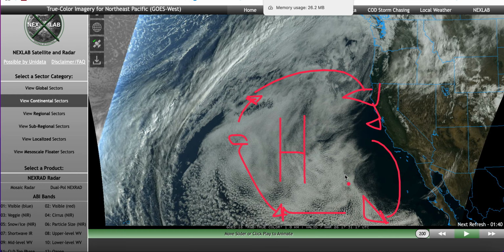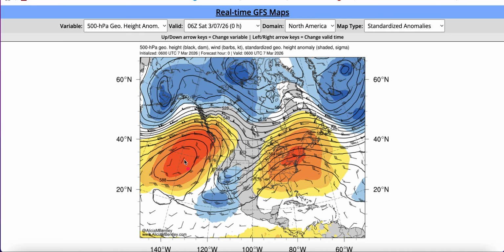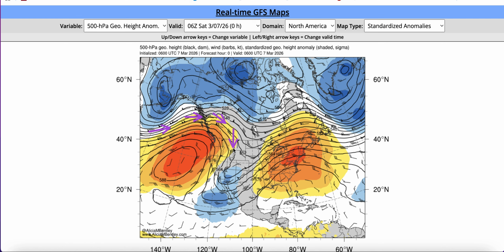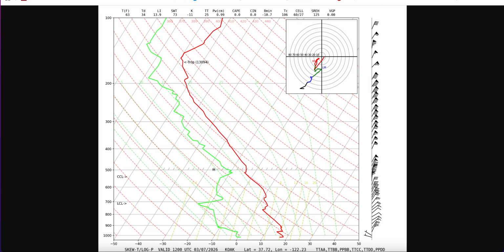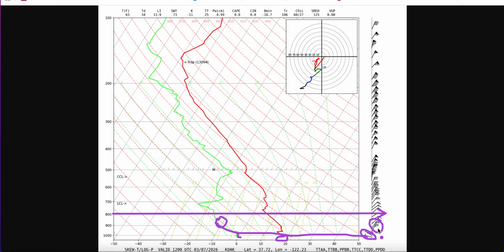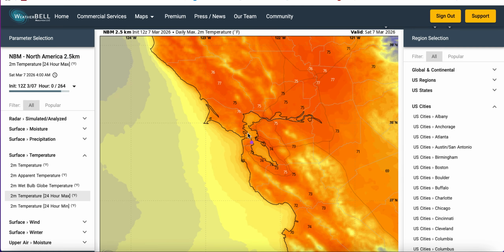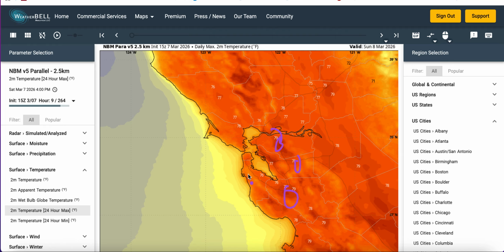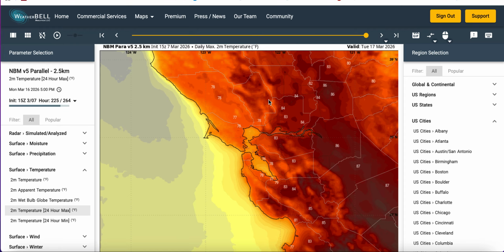3/7/26 SF Briefing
An overview of the what is causing the persistent dry weather streak over a large portion of the western United States.